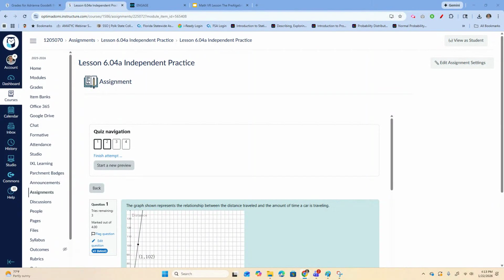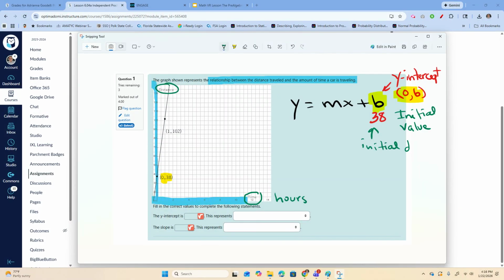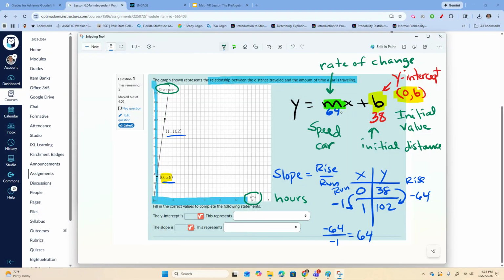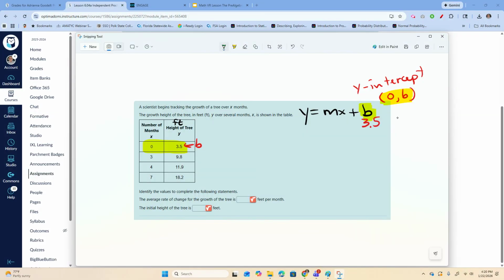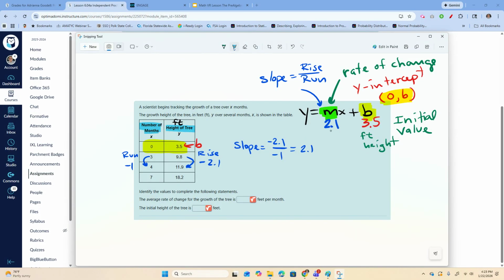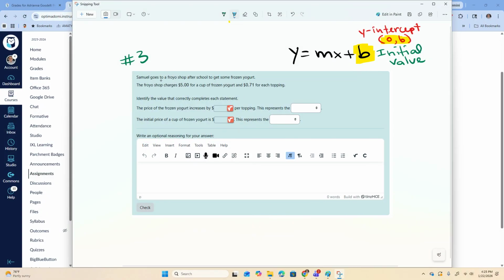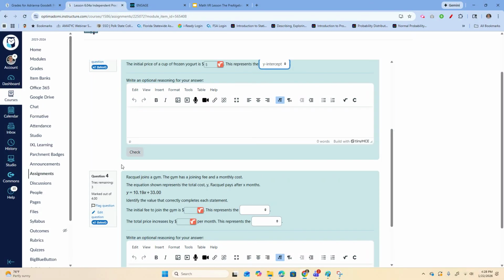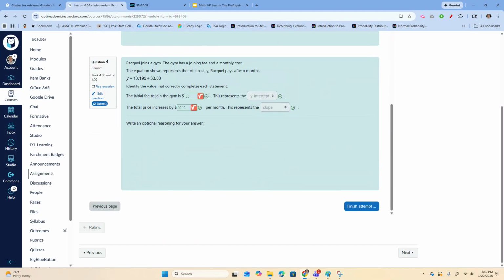Lesson 6.04a Independent Practice